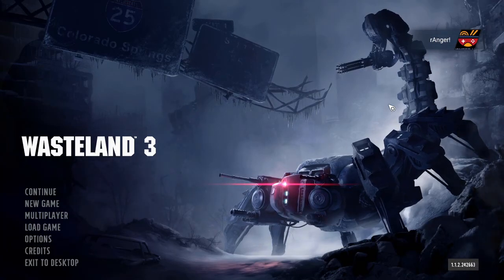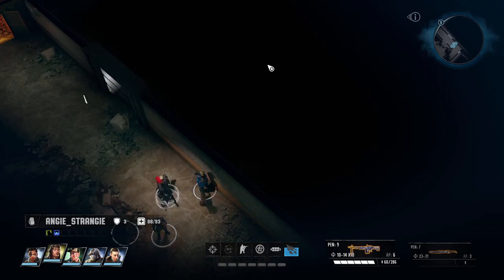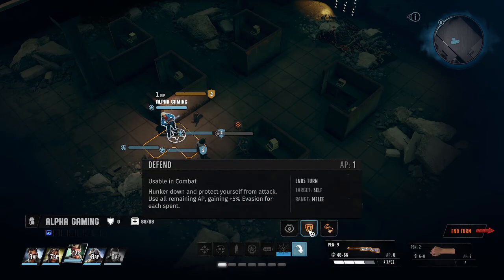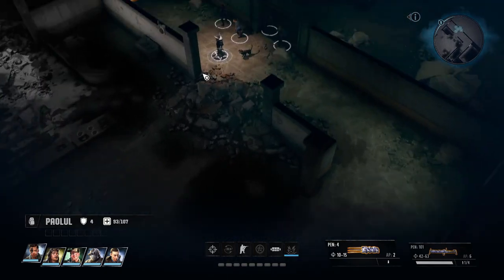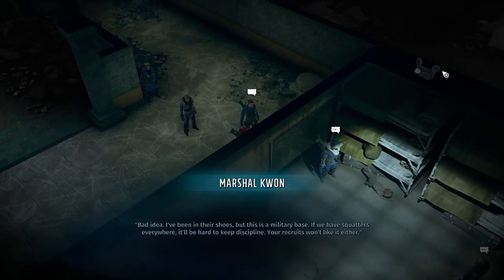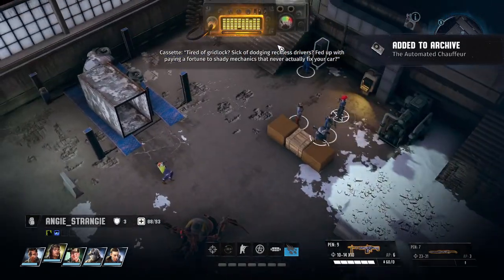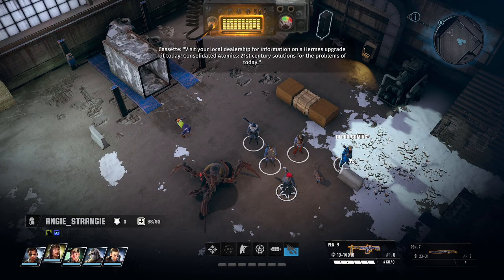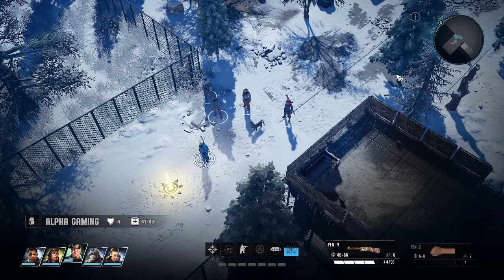Wasteland 3 Ranger HQ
**Timestamps:
1:29 Mesh hall
1:35 Museum
3:57 Creepy Dolls
7:21 Del Hackett
12:02 The Brig/Prison
12:50 Andy
14:09 The Prisoner
29:19 Tell Del Hackett about Andy
33:52 Garage
38:00 Armory
39:59 Ranger HQ Exterior
42:18 Cyborg Chicken

- Case: CoolerMaster MB511 RGB
- Pre-Installed Case Fans: 3x 120 RGB LED fans (front), 1x fan (rear)
- Motherboard: MSI X470 PRO Carbon
- Processor: AMD Ryzen 2700x
- CPU cooler: Corsair H100i Platinum RGB
- GPU: MSI GeForce RTX 2070 Super Gaming X Trio
- 1 Kingston 480GB 2.5 SATA III
- Crucial 480GB BX500 2.5 SSD
- 1 WD 1TB HDD
- 2 Monitors: MSI Optix G24C, using display port for both.
- Mouse: Logitech Gaming Pro Wireless Mouse

**Headphones, Audio Interface and Mic cable